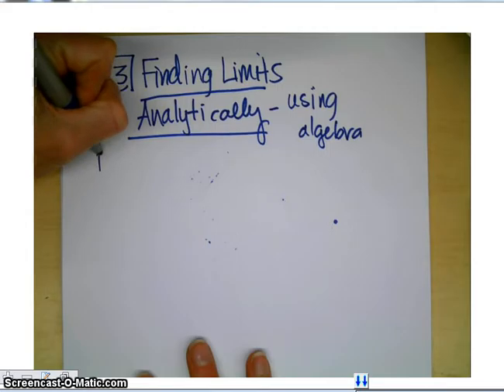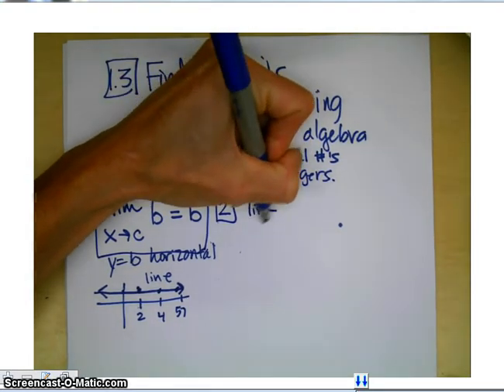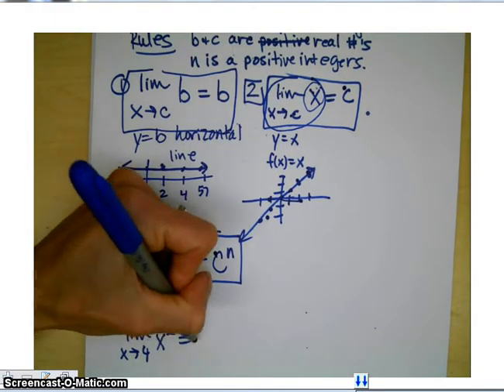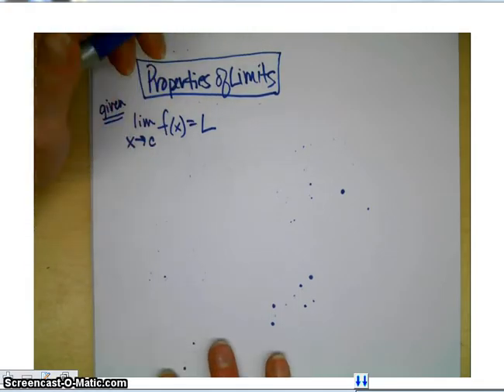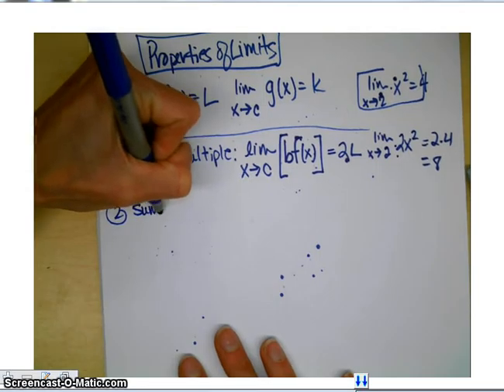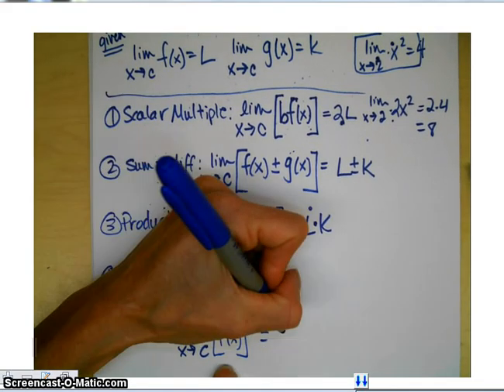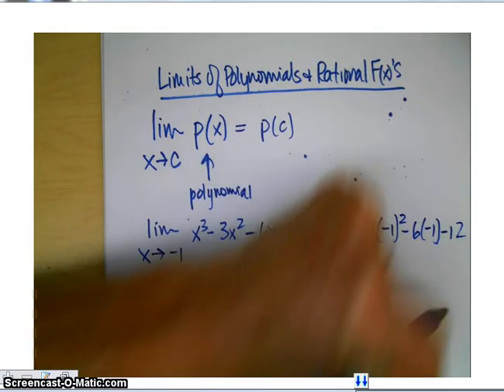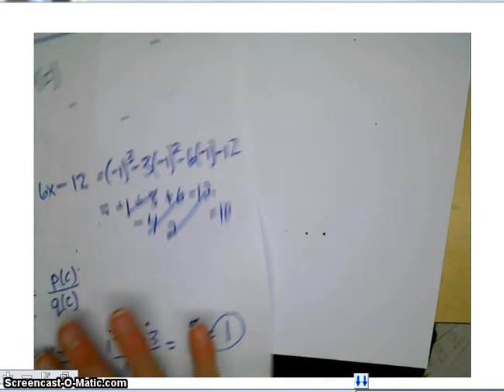1 3 Properties of Limits